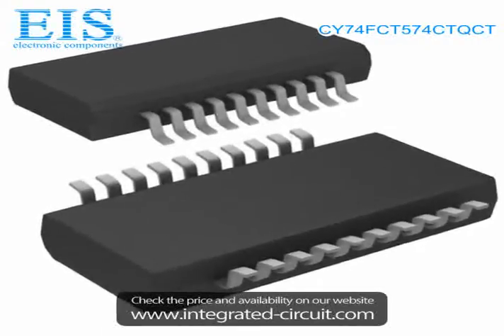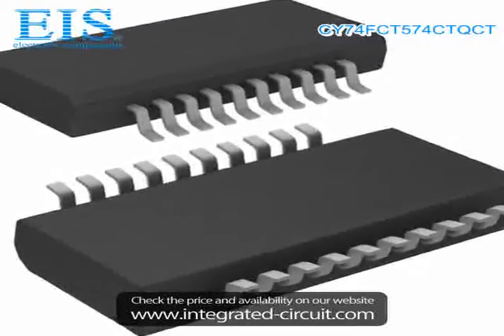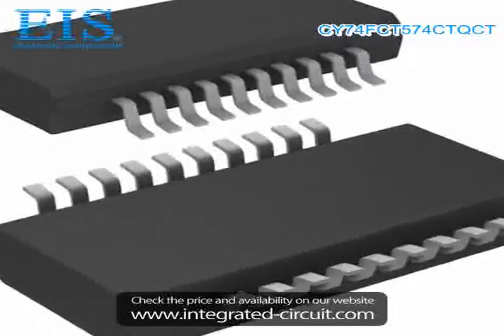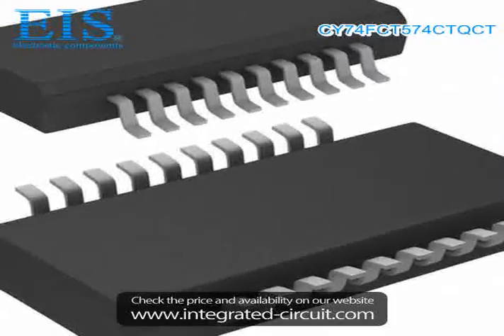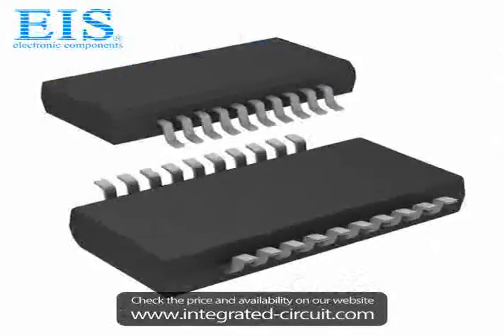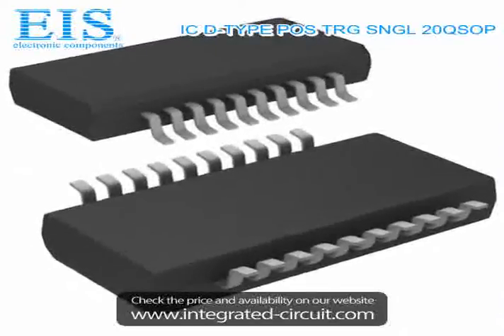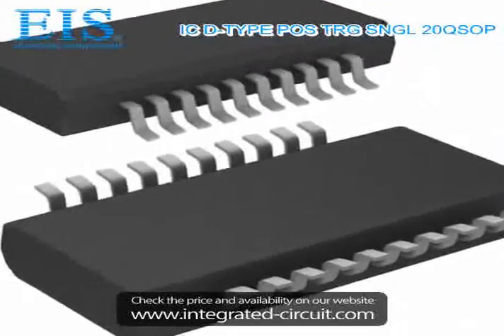Sell CY74FCT574CTQCT of Texas Instruments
We have the stocks of CY74FCT574CTQCT with a very best price, we can ship immediately after order.

Manufacturer Part Number: CY74FCT574CTQCT
Manufacturer / Brand: Texas Instruments
Brief Description: IC D-TYPE POS TRG SNGL 20QSOP

You also can download the datasheet of CY74FCT574CTQCT from our